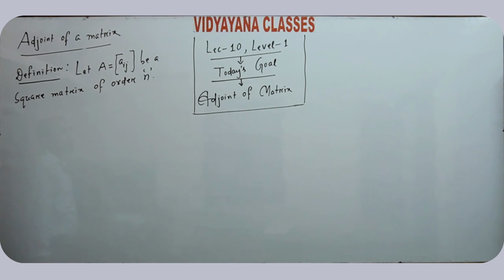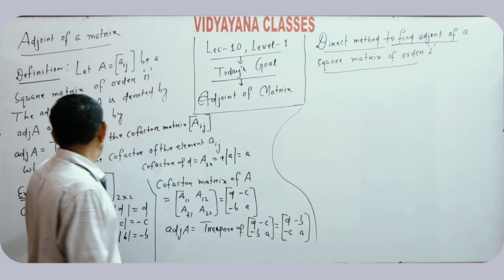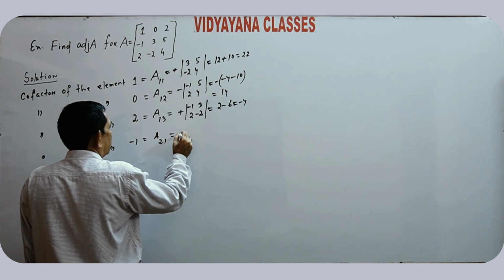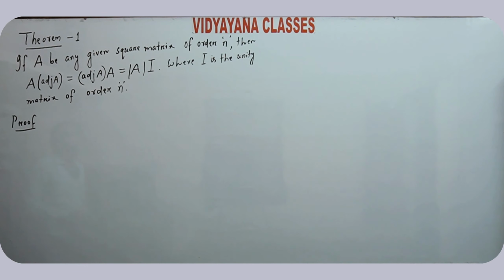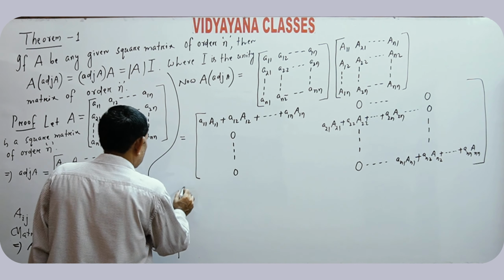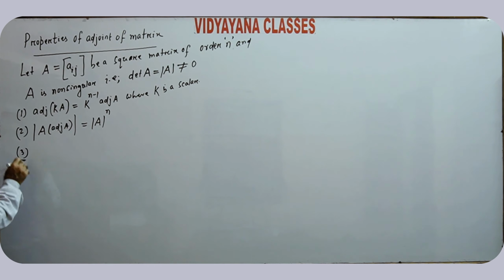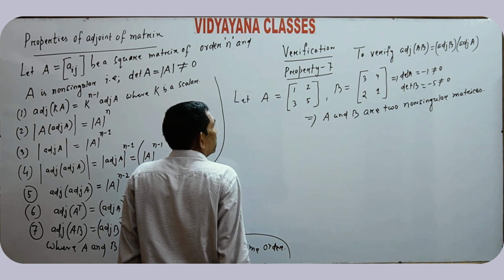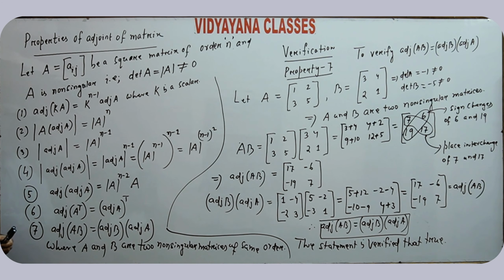DETERMINANTS / ADJOINT OF MATRIX / CLASS 12TH / MATHEMATICS / FOR BOARDS AND JEE.